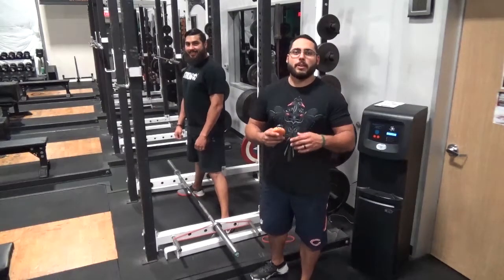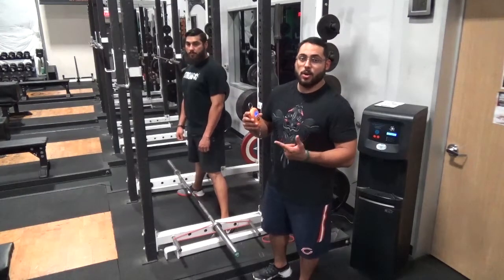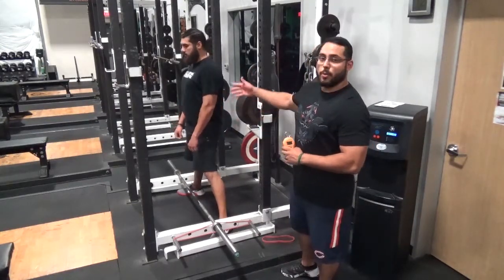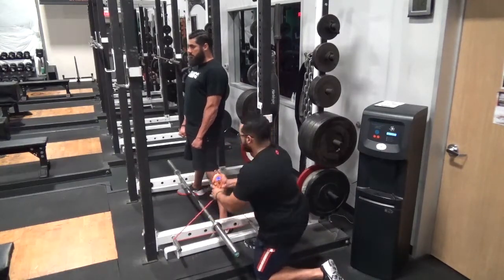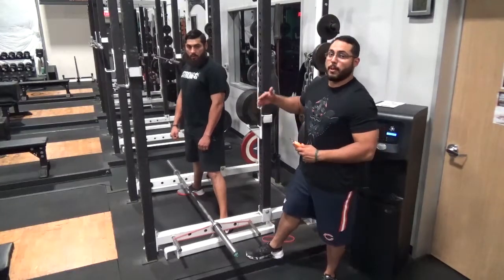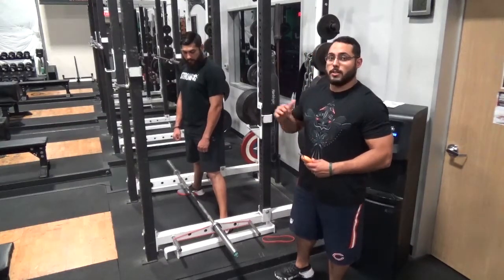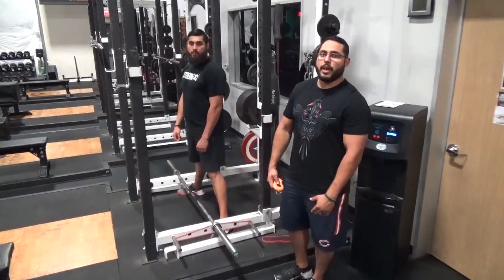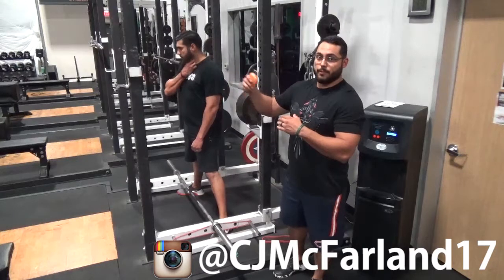How To Measure Band Tension Weight for Lifting | CJ McFarland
Measuring your resistance band tension prior to lifting is a must. Whether it is when you are using resistance bands as accommodating resistance during the squat, bench, or deadlift, it is extremely important to know how much the bands weigh. Doing this can allow you to accurately know how much percentage of bar weight to use.